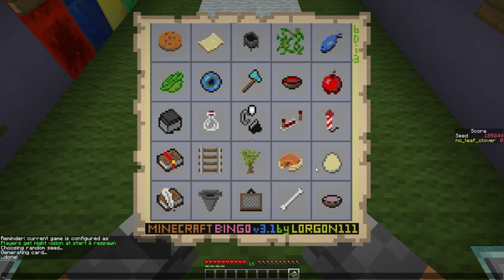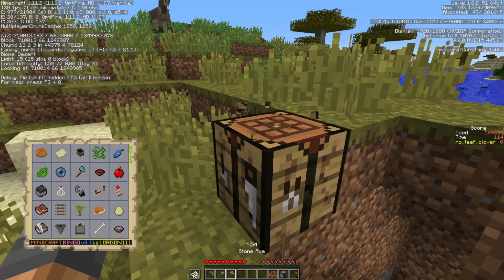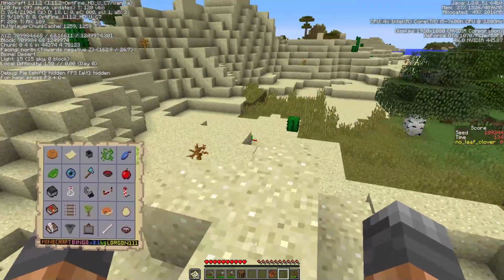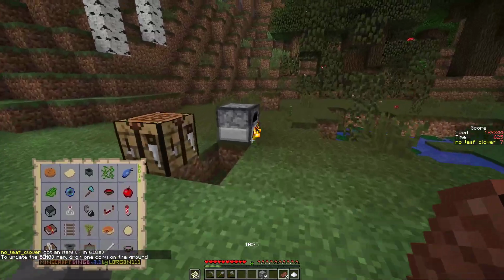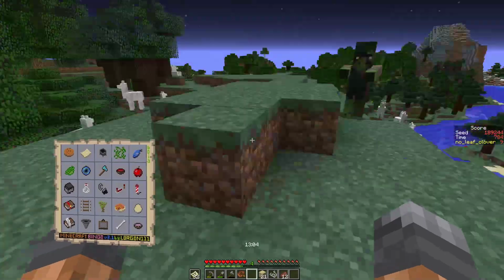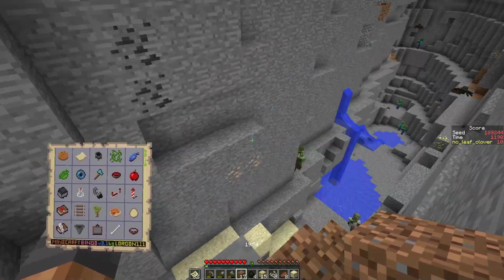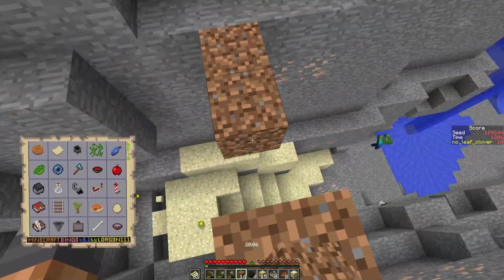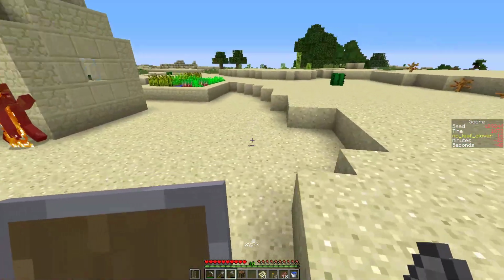Minecraft Bingo 3.1 - Bonus Blind Blackout 436